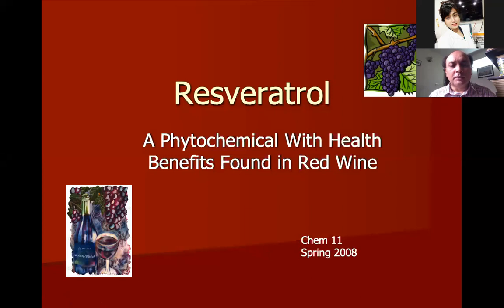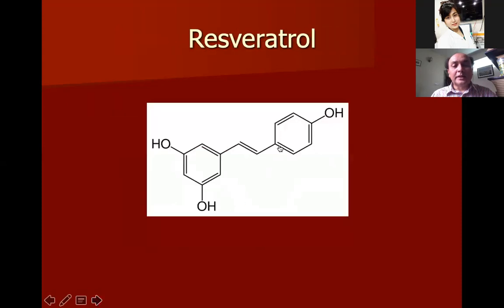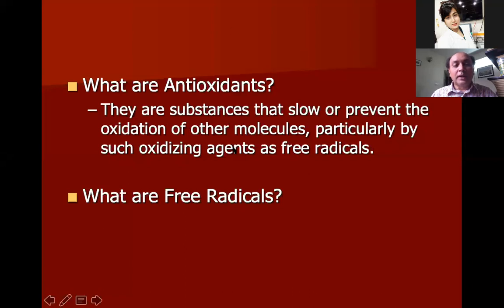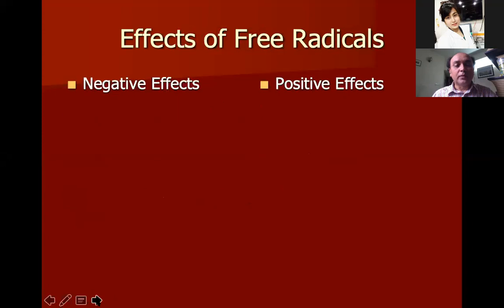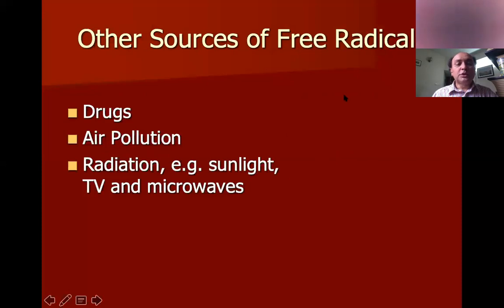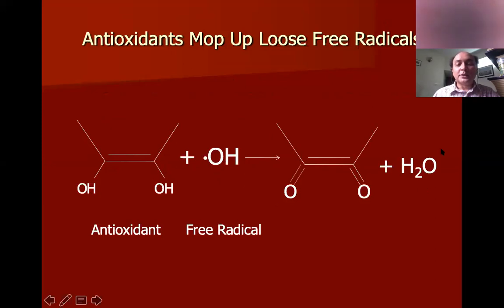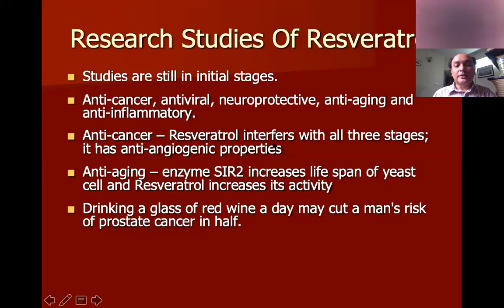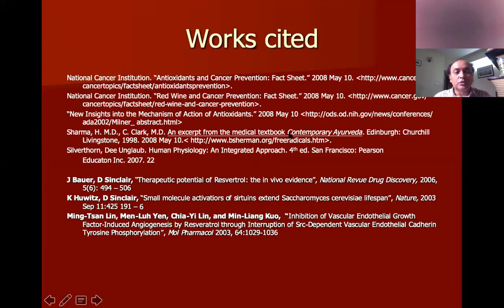Lecture 10: Bioactive Natural Products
BTL 530: Resveratrol and its antioxidant principle